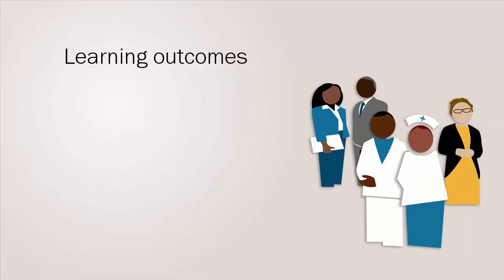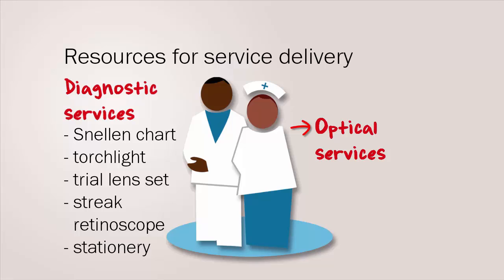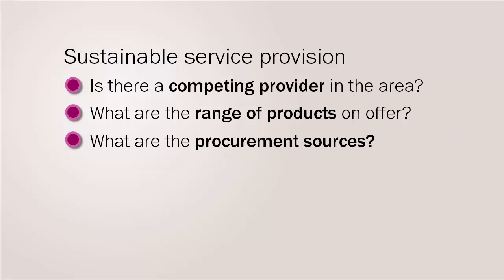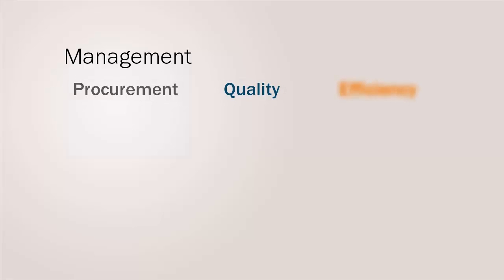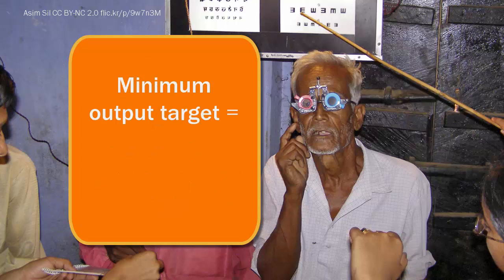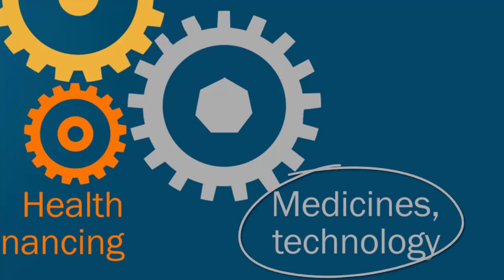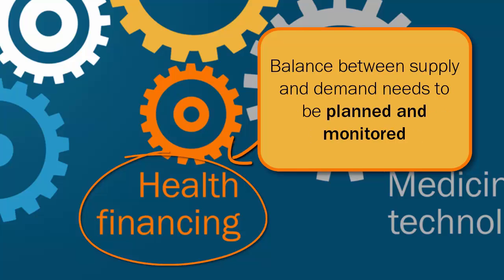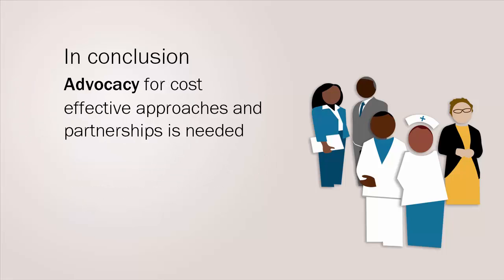Global Blindness course: Sustainable refractive error services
No matter where a service is being delivered, basic human resources, infrastructure, and equipment must be in place. Individuals tasked with delivering a comprehensive eye health service must also be trained to do so. In this video we look at the factors affecting the sustainability of refractive error services and assess how to align them within health systems. Can you identify some of the key questions planners must consider before setting up refractive error services in any setting? Why and how do planners measure output of refractive error services and optical labs?